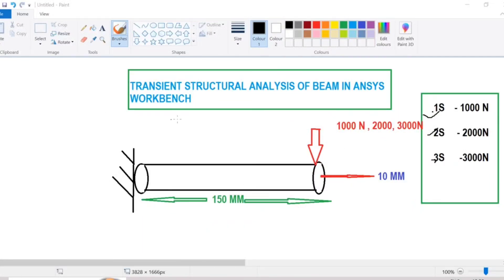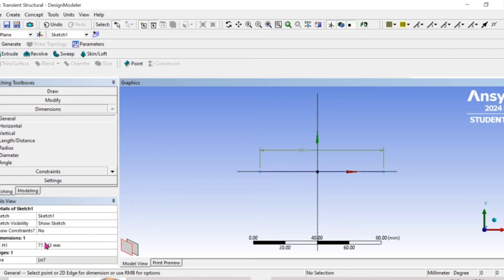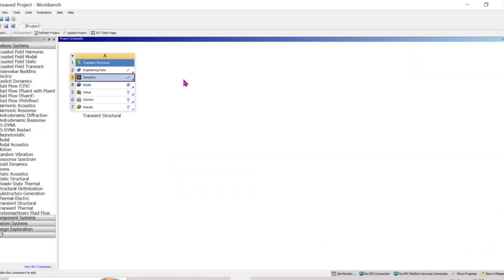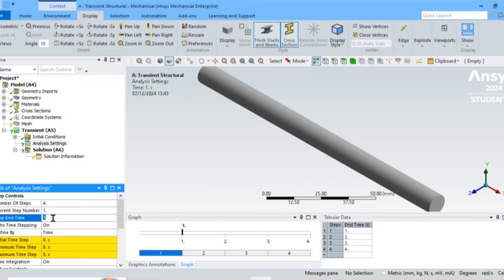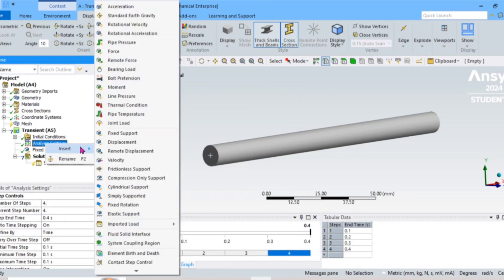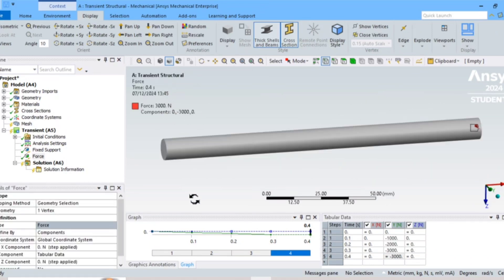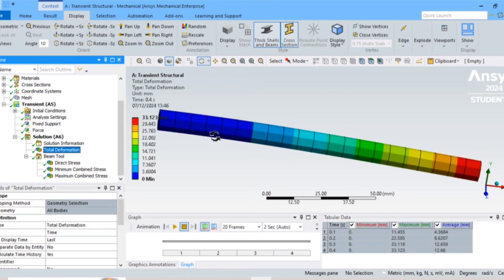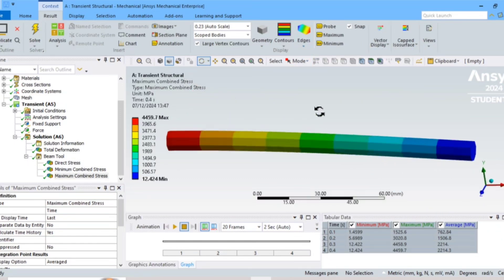Transient Structural Analysis of a Beam in ANSYS Workbench: Step-by-Step Tutorial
Learn how to perform a transient structural analysis of a beam using ANSYS Workbench in this detailed tutorial. This guide covers every step, from setting up the model and defining boundary conditions to analyzing results like stress, deformation, and time-dependent behavior. Whether you're a beginner or an experienced user, this tutorial will enhance your understanding of transient analysis in structural engineering.